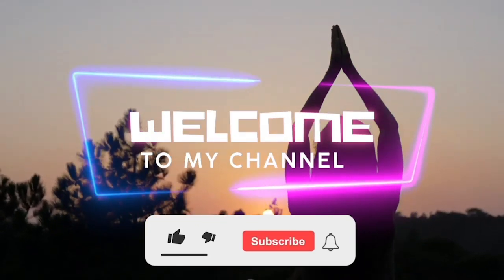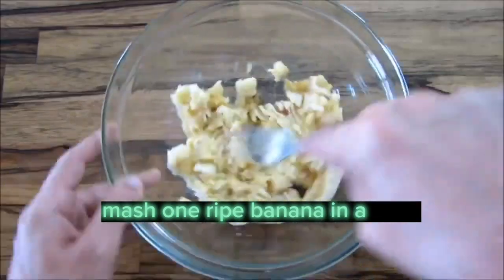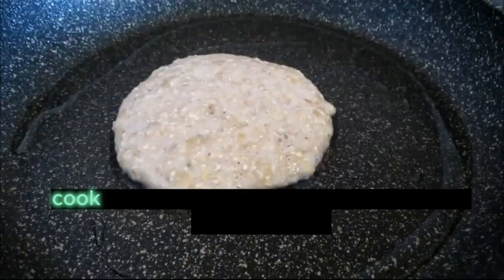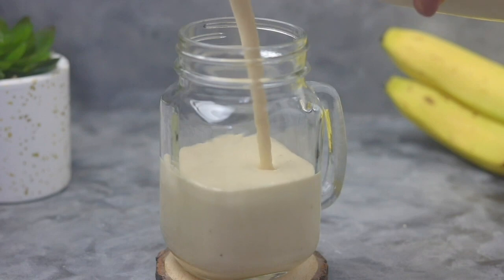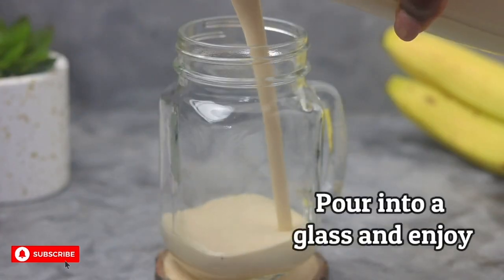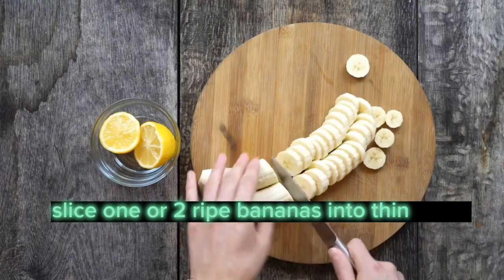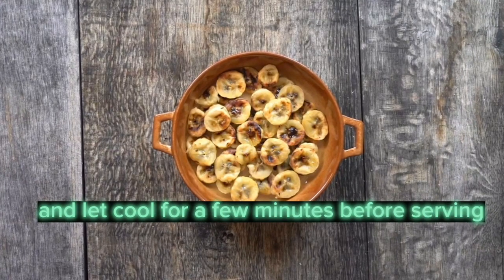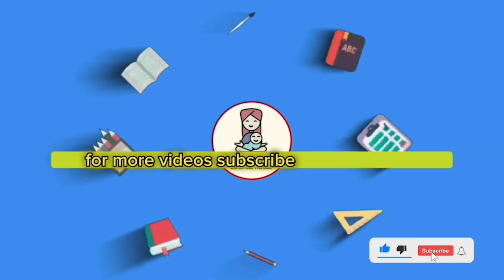3 Banana Recipes that Will Make Your Taste Buds Go Bananas | Tiny Tots Tv | Easy and Healthy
3 Banana Recipes that Will Make Your Taste Buds Go Bananas

Get ready for a taste sensation with these 3 banana recipes! From indulgent banana bread to healthy smoothie bowls, your taste buds will go bananas with delight. Try them out today and enjoy the sweet and delicious flavor of ripe bananas in every bite.